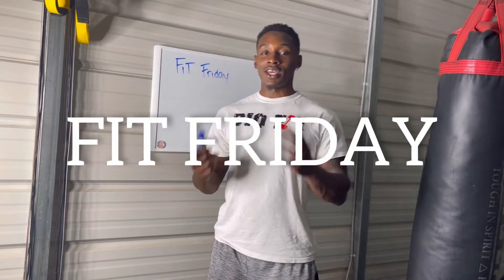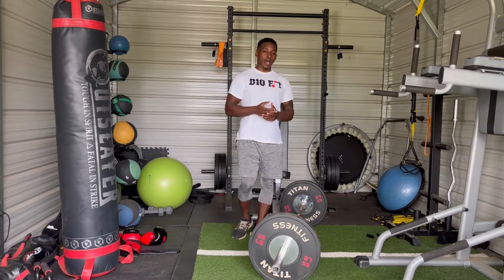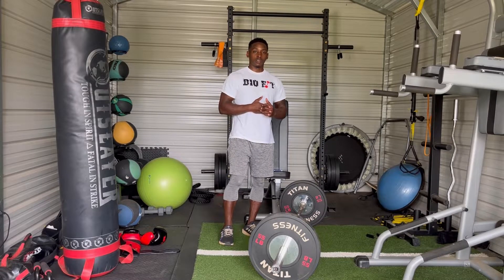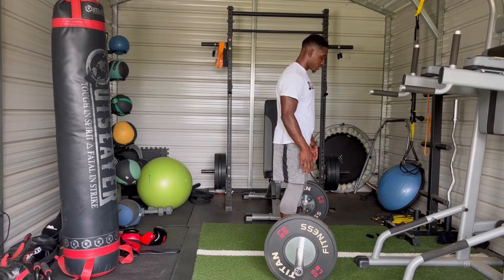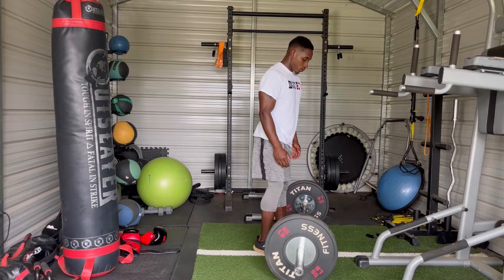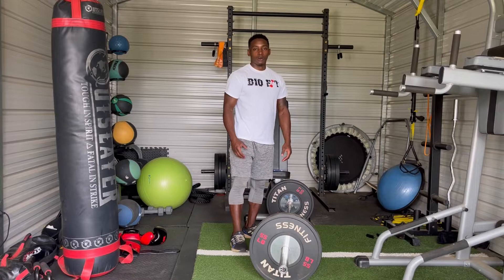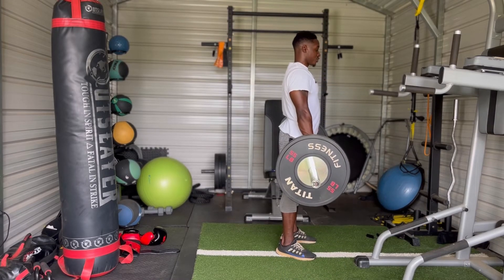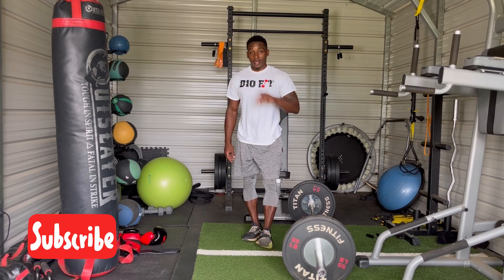Fit Friday | How to do the deadlift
On this episode of Fit Friday, I go over how to do the deadlift

Words have power! Therefore use your words wisely. Today i share why you should change your mindset by changing your words